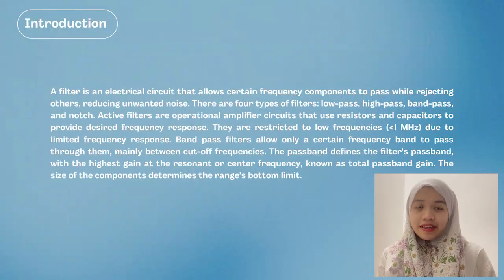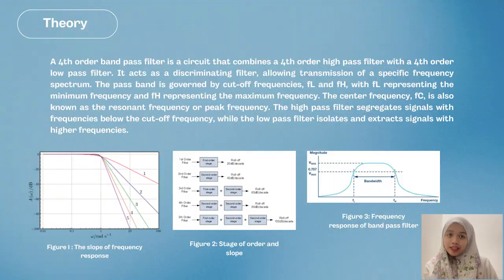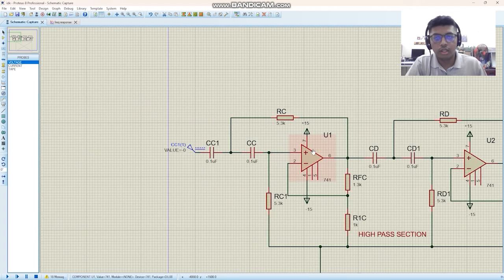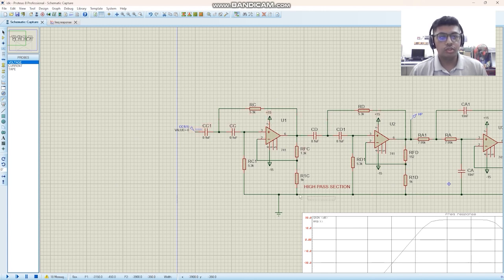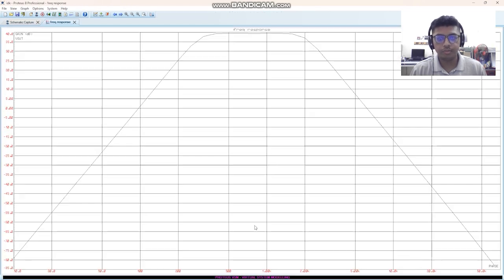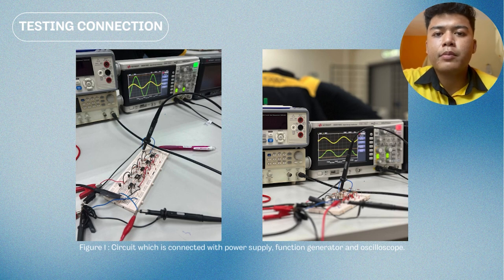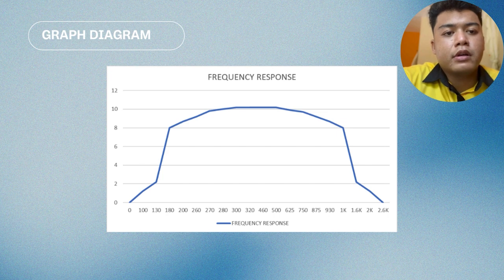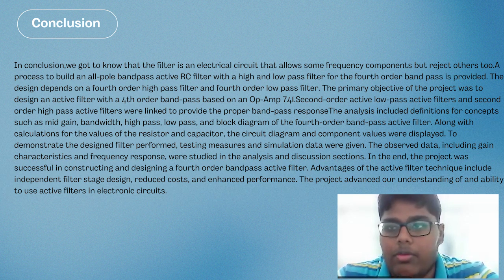4th Order Bandpass Filter with Op-Amp 741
how to design and simulate 4th oder bandpass filter with operational amplifier 741 and laboratory testing with oscilloscope